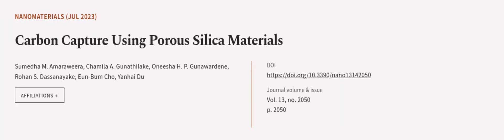Carbon Capture Using Porous Silica Materials | RTCL.TV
### Keywords ###

### Article Attribution ###
Title: Carbon Capture Using Porous Silica Materials
Authors: Sumedha M. Amaraweera, Chamila A. Gunathilake, Oneesha H. P. Gunawardene, Rohan S. Dassanayake, Eun-Bum Cho ,and Yanhai Du
Publisher: MDPI AG
DOI: 10.3390/nano13142050

### Video Timestamps ###
0:00:00 - Summary
0:00:56 - Title
0:01:04 - Outro
0:01:08 - End